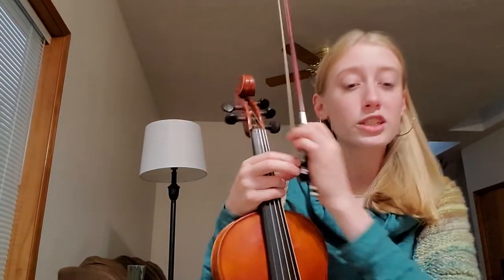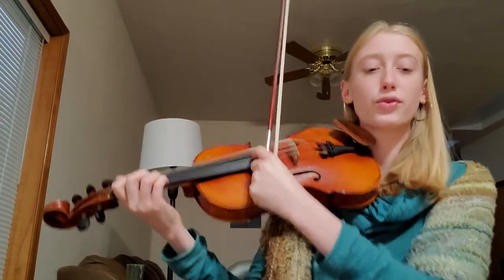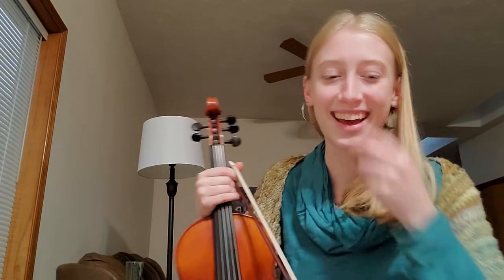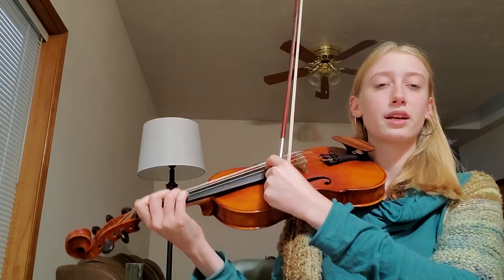Gaelic Castle - Cello - square 11